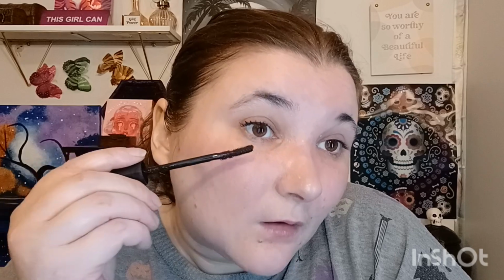My Eyelash Drama look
amandaprewerlovemakeup at Instagram 💐